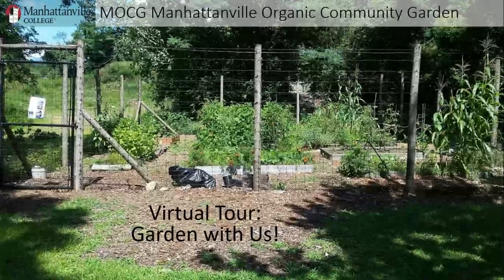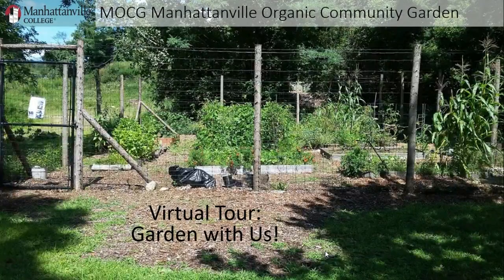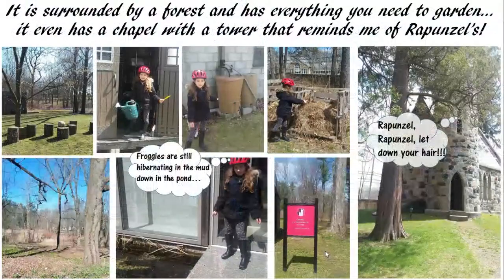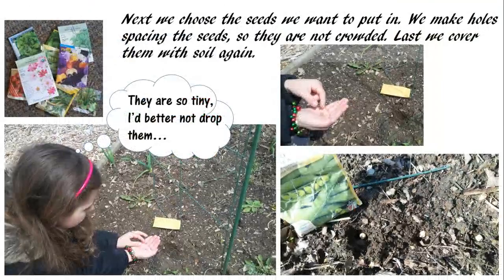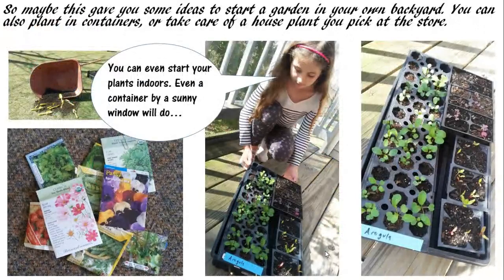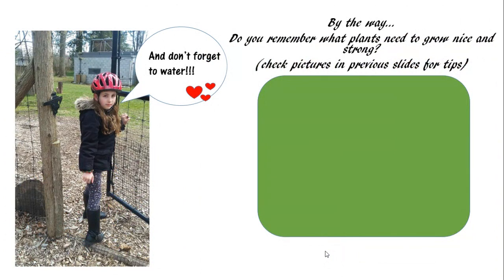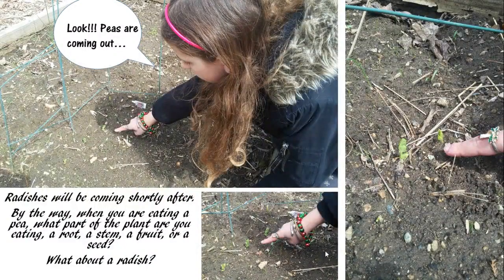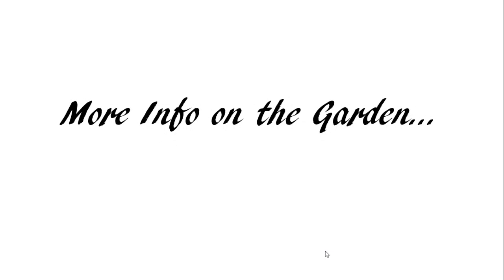MOCG Virtual Garden Tour for Purchase Elementary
This is a video from Prof. Maestro and her daughter describing the Manhattanville College Organic Community Garden.